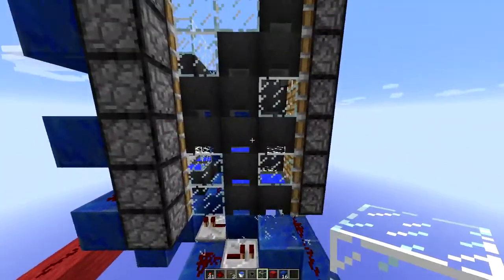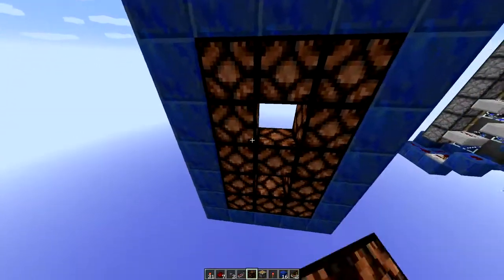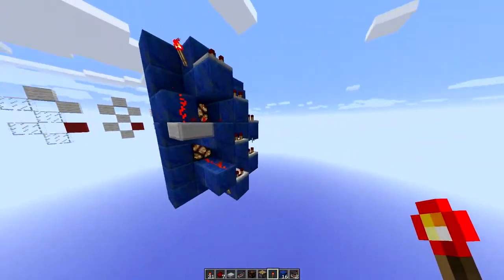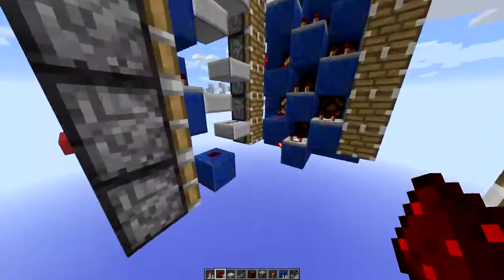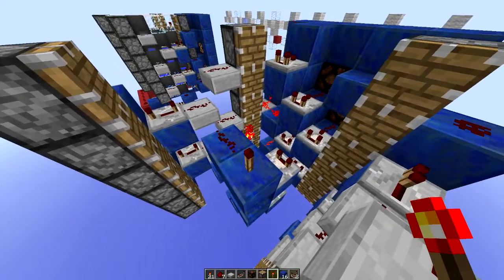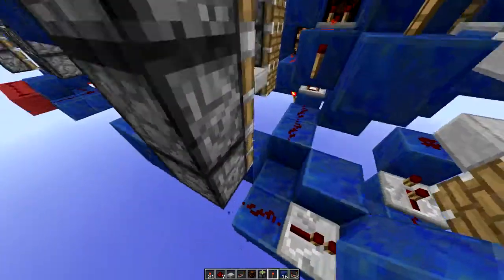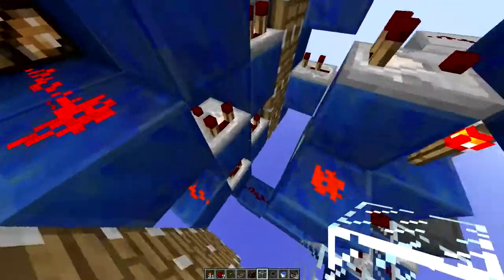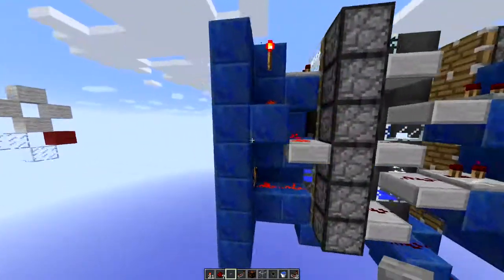Redstoning with soenderup Ep: 26 Bit roll Counter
OOOOh its special
Bit roll layers (from 1-6)
Fanart here:
Intro:
Velosofy
Stay updated!!!